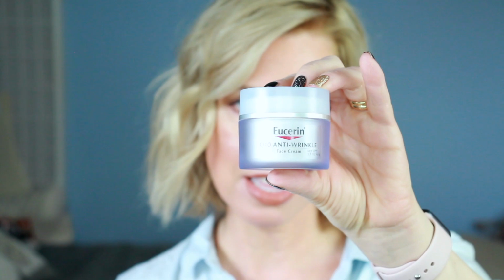DRUGSTORE UNDERDOGS! Rarely mentioned products I Love! frugieblog💋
These rarely mentioned Drugstore products are not to be underestimated!

Eucerin Cream
Milani Lip Mask
Joah BB Cream
Lique Active BB Cream
Physicians Formula Setting Spray
Nyx Liner Global Citizen
Mented Gloss Send Nudes
Hawaiian Tropic Brush On SPF
La Girl Setting Powder

code frugieblog25